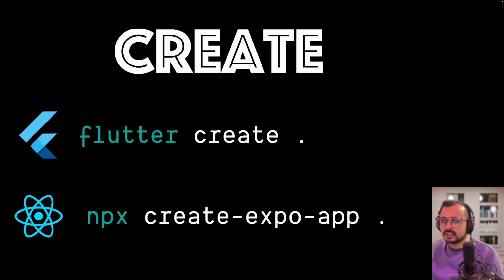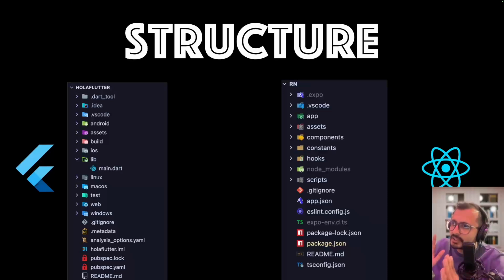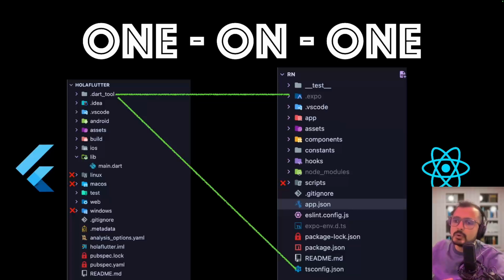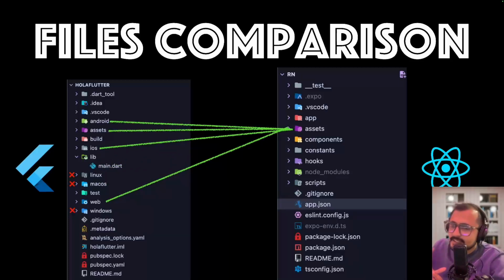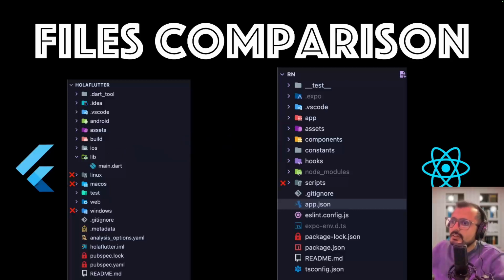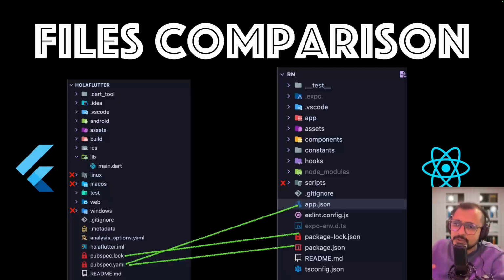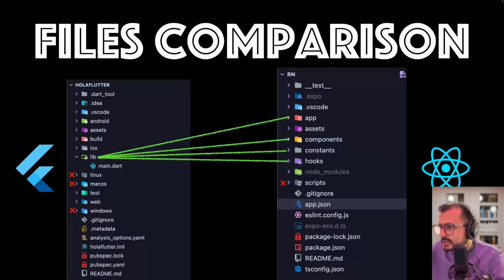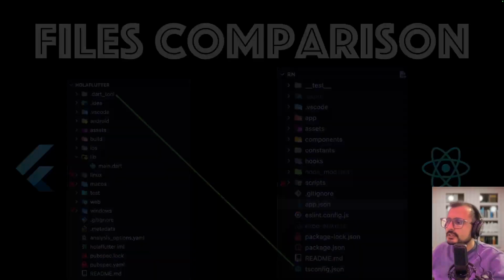Flutter vs React Native | The Anatomy of Code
In this video, we dive deep into Flutter vs React Native by breaking down the anatomy of code for both frameworks. If you’re confused about which is the best cross-platform framework for mobile app development in 2026, this video will help you make the right decision.